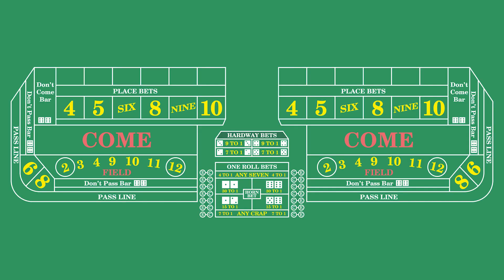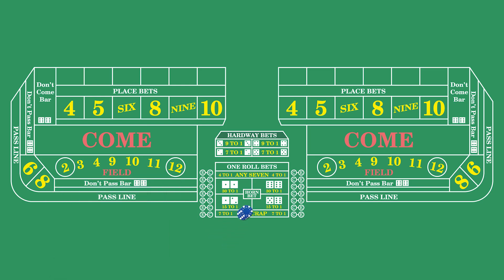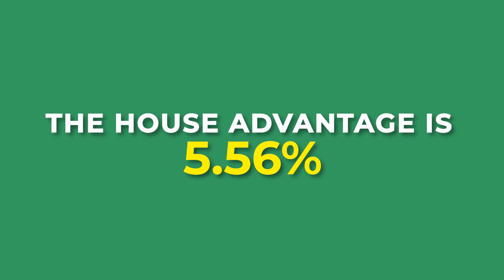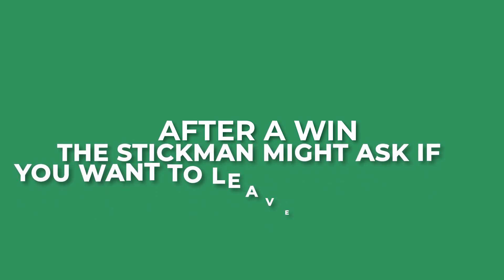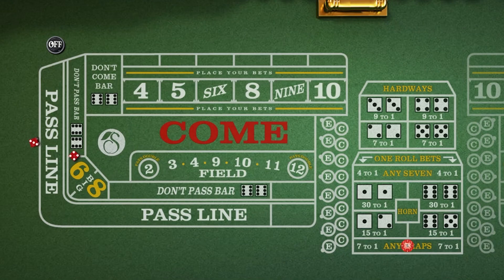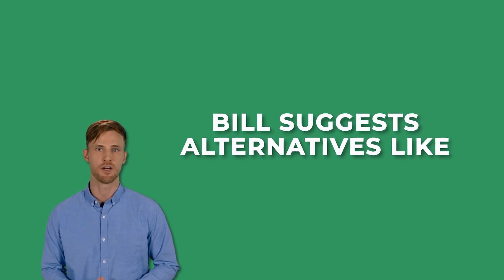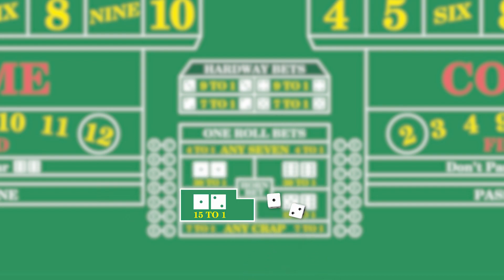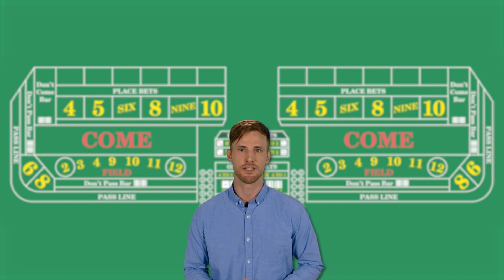Any Craps Bet: A Step-by-Step Guide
Here you can learn all about the Any Bet in Craps, with advice from pro-player Bill Collins!

Timestamps
00:00 - Intro
00:07 - Where is the Any Craps Bet Located
00:20 - How does the Any Craps bet work
00:35 - How to play the Any Craps bet
01:26 - What’s the payout on Any Craps
01:57 - Combining the Any Craps bet with the Pass Line bet
02:23 - Bill’s suggestions
02:51 - Conclusions